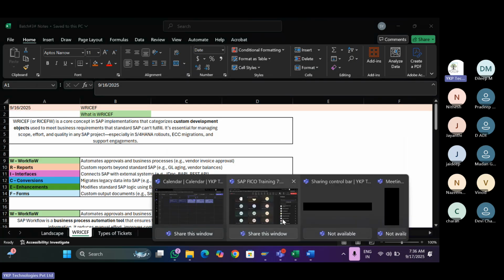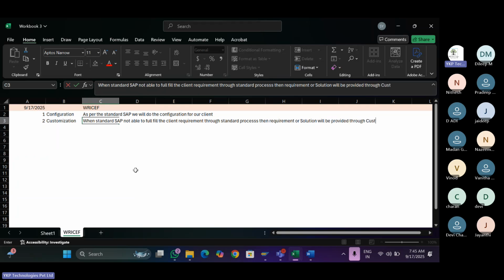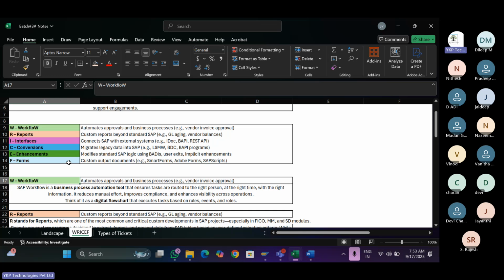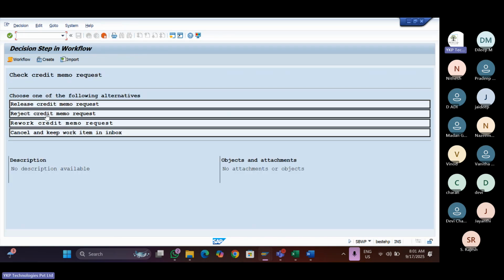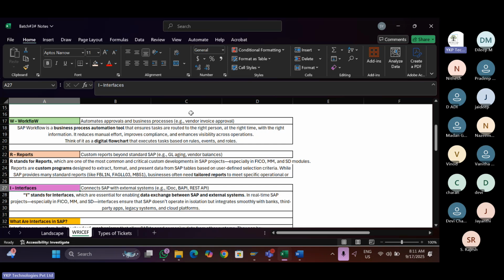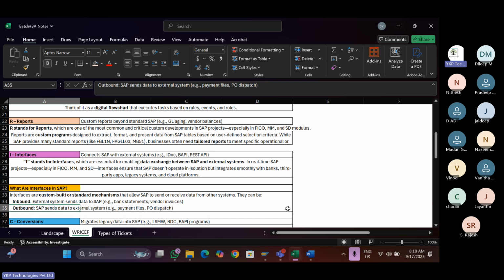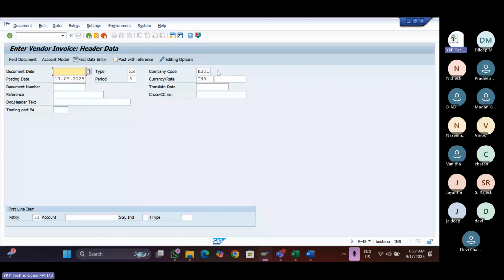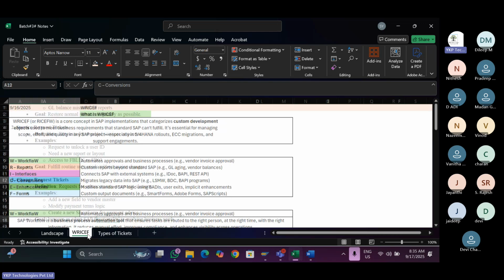SAP What is WRICEF and Detailed explanation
This video gives  you overall picture on the WRICEF object understanding with clear explanation.

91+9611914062